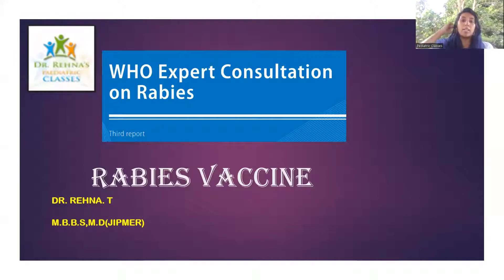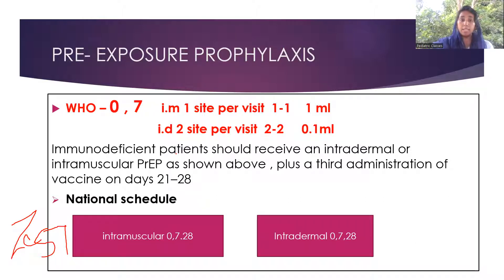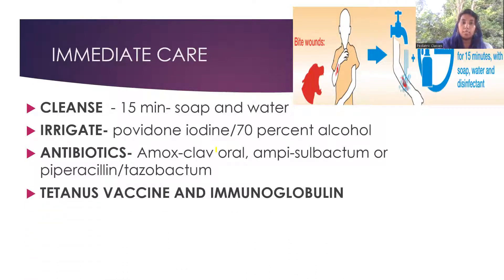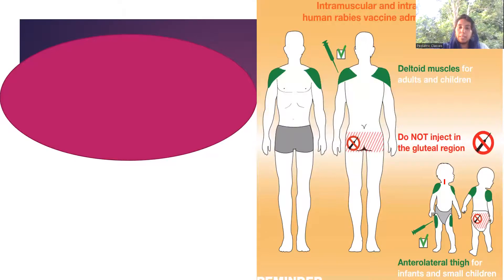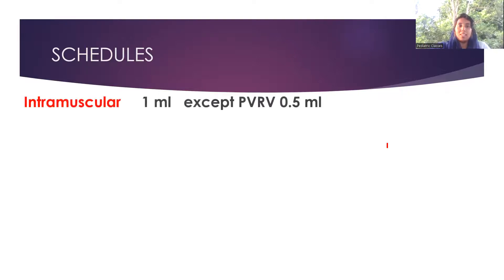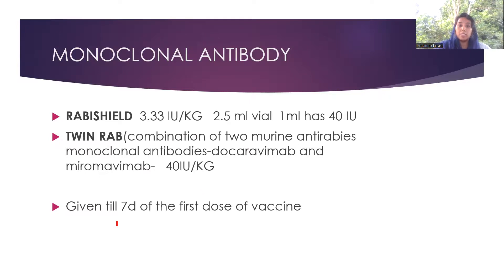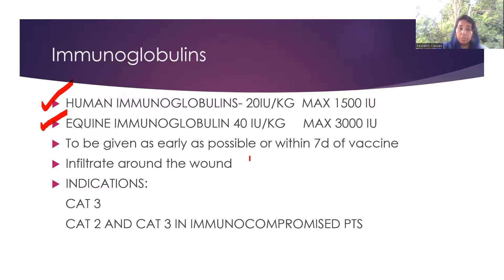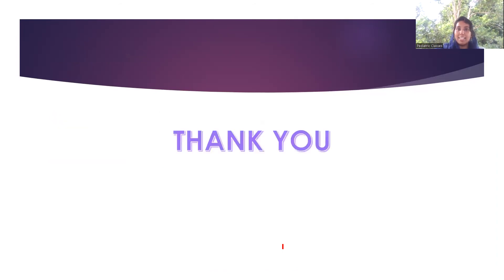Rabies- Pre And post-exposure Prophylaxis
Dr.Rehna discusses about pre-exposure and post exposure prophylaxis of Rabies.